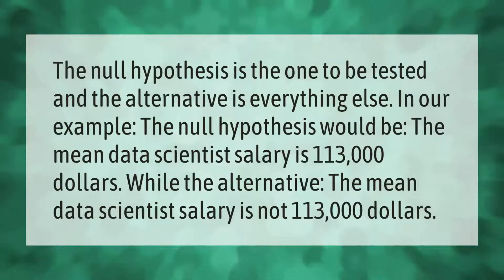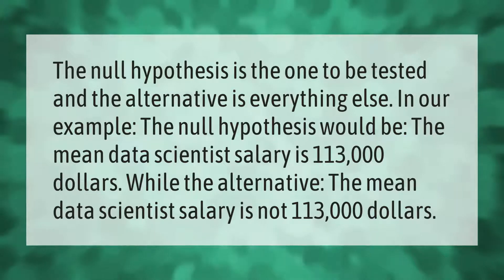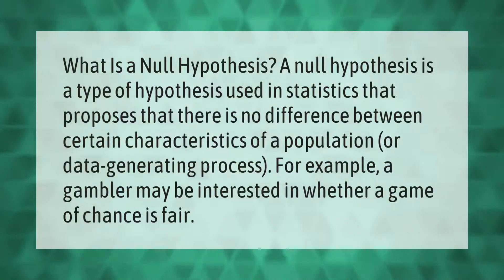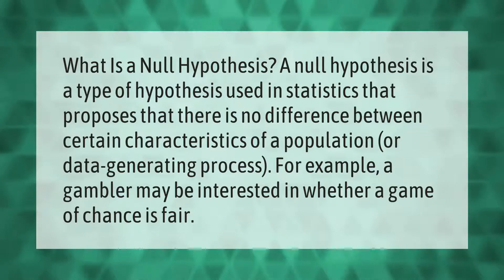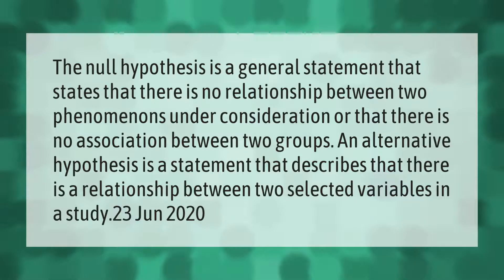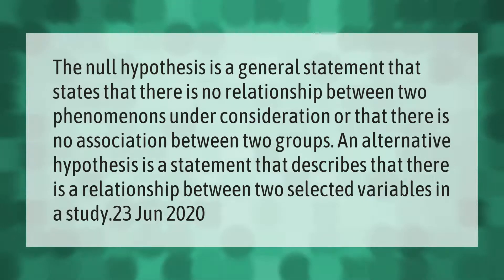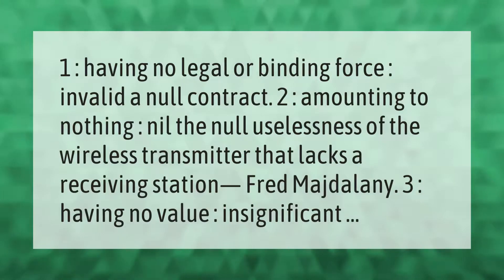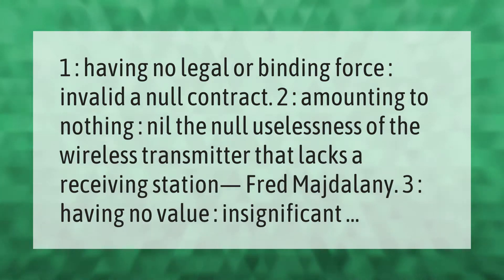What is null and alternative hypothesis example?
00:00 - What is null and alternative hypothesis example?
00:40 - What is null hypothesis in research with example?
01:10 - What is the difference between null hypothesis and alternative hypothesis?
01:41 - What null means?

Laura S. Harris (2021, April 13.) What is null and alternative hypothesis example?
    AskAbout.video/articles/What-is-null-and-alternative-hypothesis-example-236527